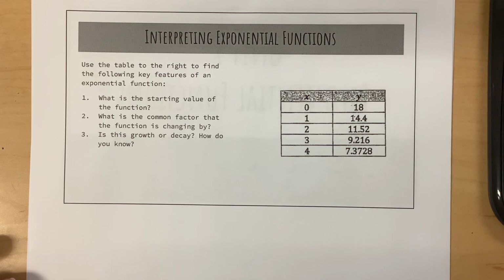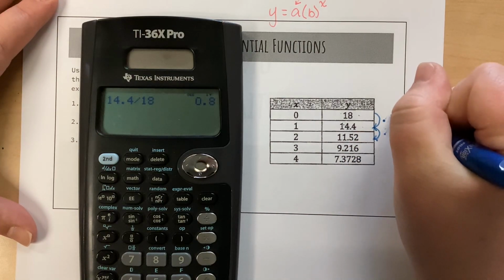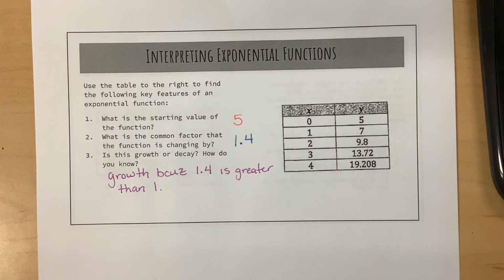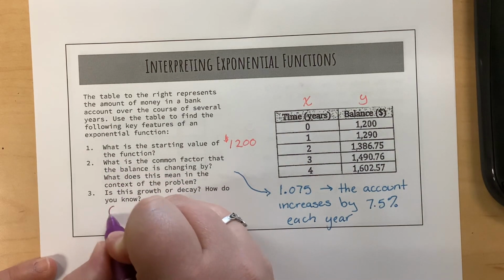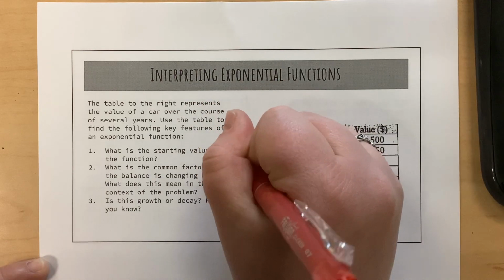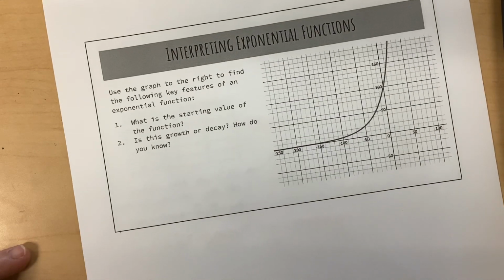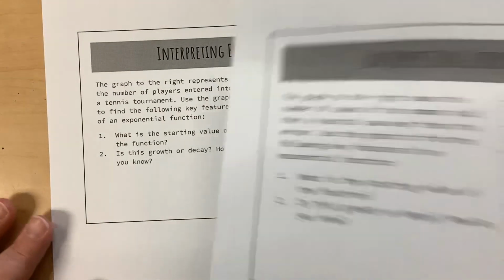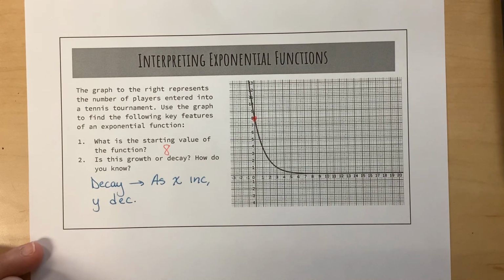Unit 7 Lesson 3: Interpreting Tables & Graphs of Exponential Functions